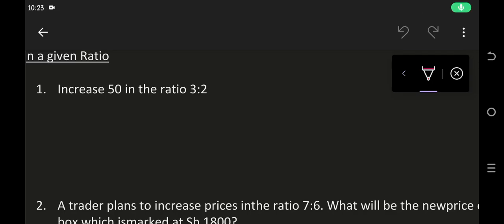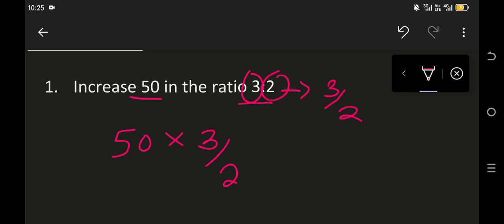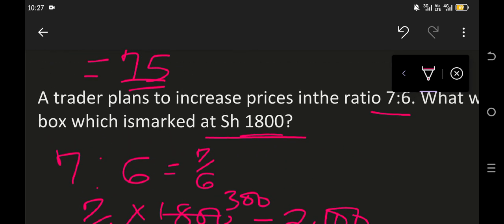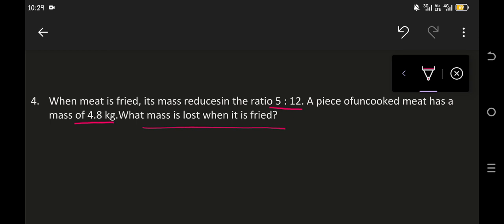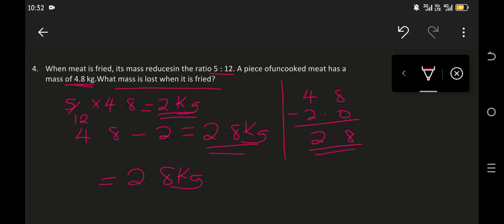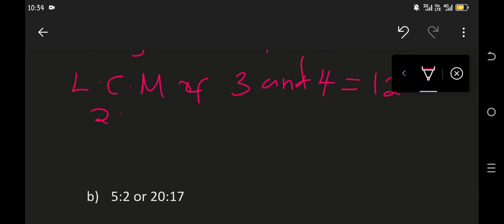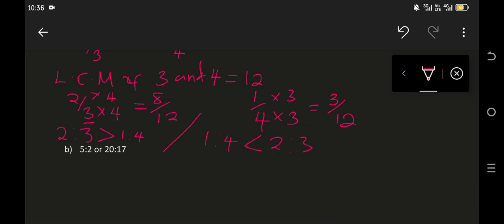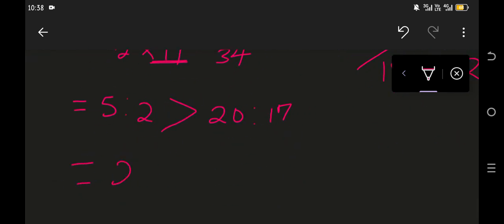Ratios 2( Increase and Decrease of with given ratios. Comparing ratios)